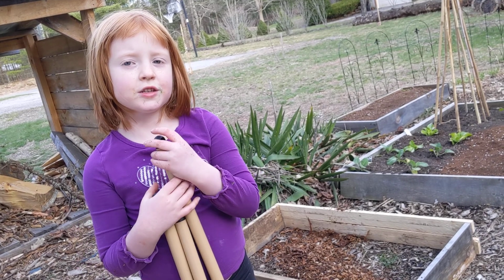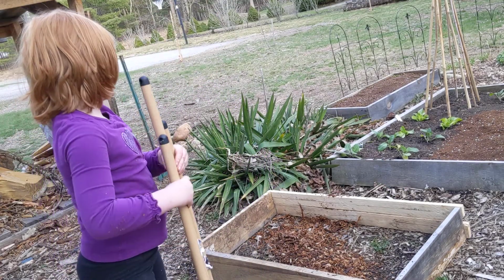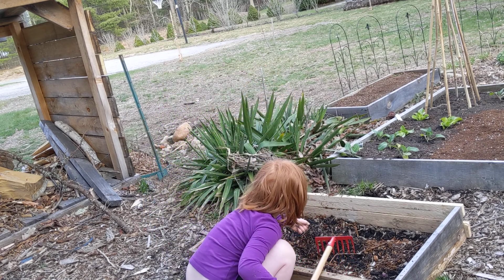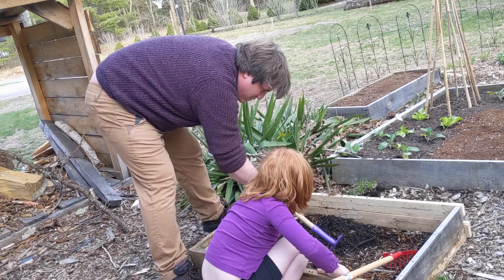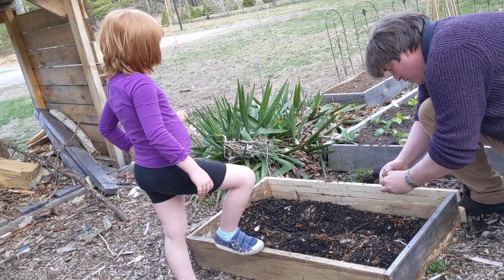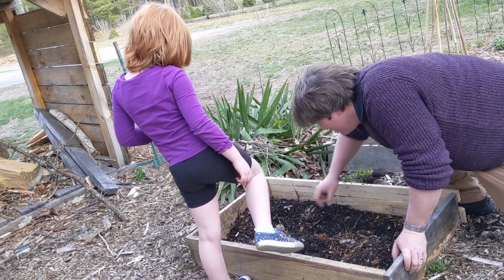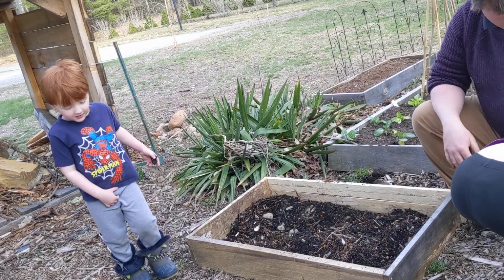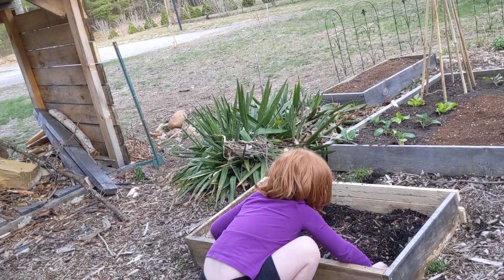It's time to put in the Potatoes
Olivia and I get the potato bed started.